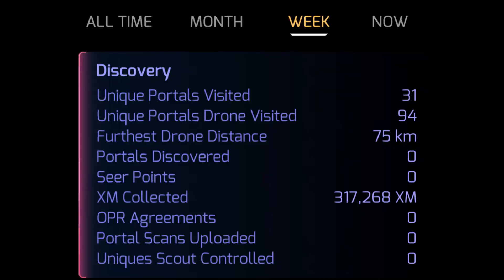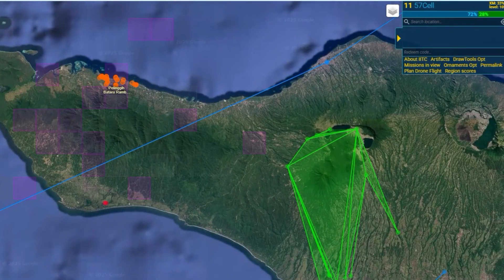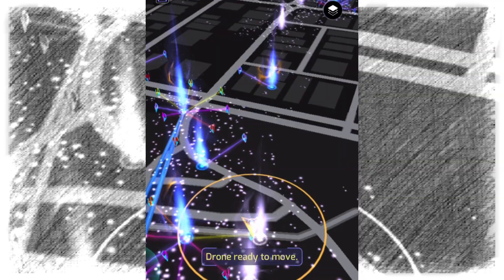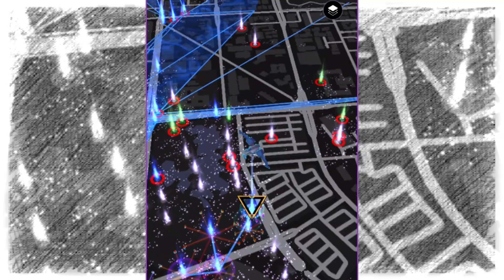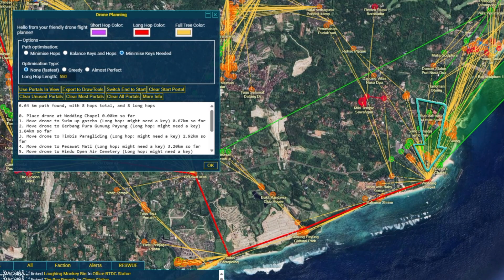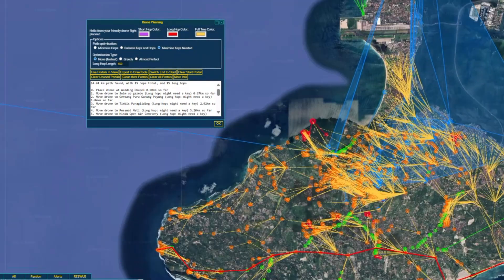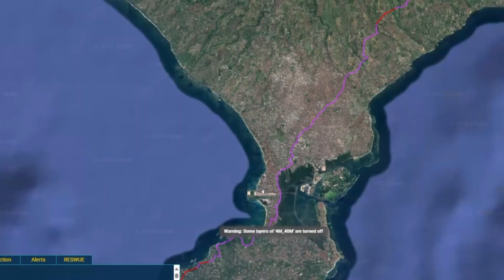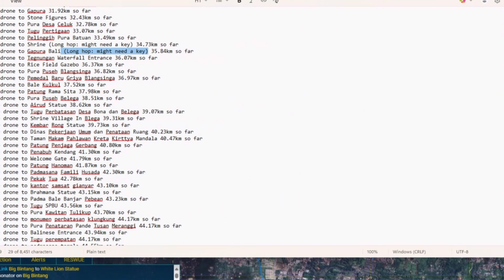Ingress | IITC Plugin | New Drone Flight Planner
I’m launching my Drone Flight Planner plugin! It packs smart routing algorithms to chart efficient paths across your city.

I’ve also added fresh intel on the “key trick” that reveals extra portals in drone view—so you can string together longer hops, to bridge the gaps that other agents' drones can't pass...

The plugin is still a bit rough around the edges, but it’s ready to help you crack the Drone Flight Path record in your city!